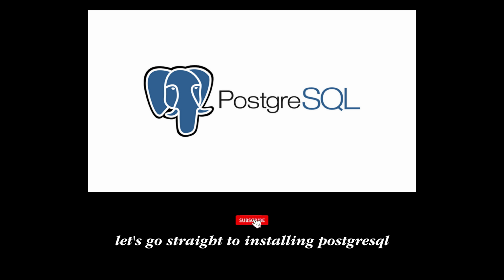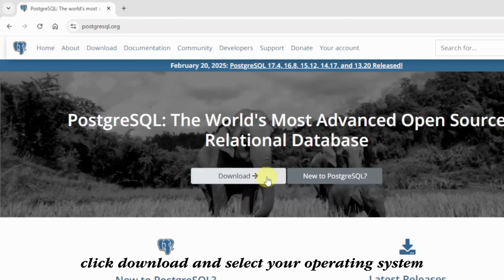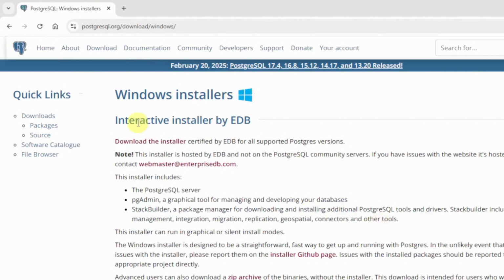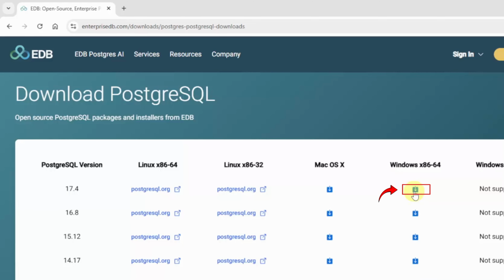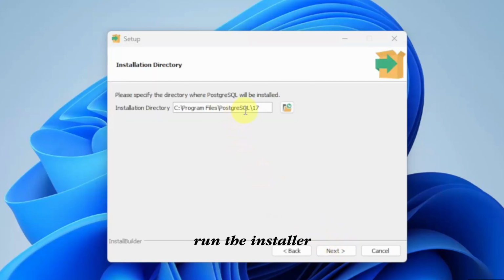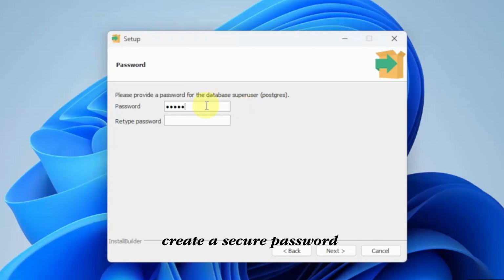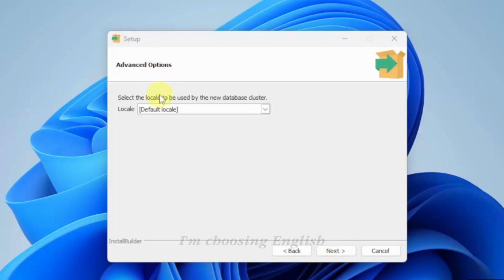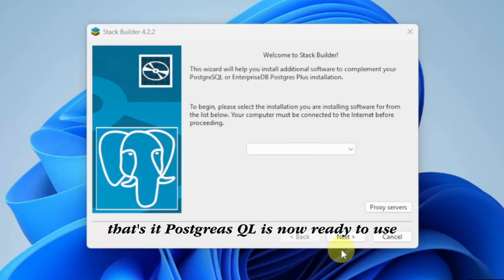How to Download & Install PostgreSQL on Windows 11/10 (2025) 🚀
Learn how to download and install PostgreSQL - the powerful open-source database - in just minutes!

✅ What's covered:
✔️ Where to download PostgreSQL
💡 First-Time User Tips:
    - Remember your superuser password - it can't be recovered!
    - pgAdmin provides a graphical interface to manage your databases
    - The PostgreSQL service runs automatically after installation

🎉 Congratulations! PostgreSQL is now ready for your database projects!